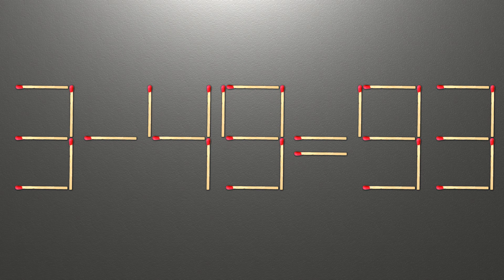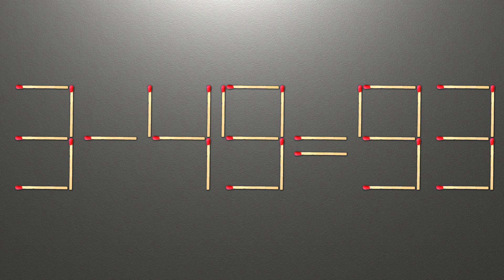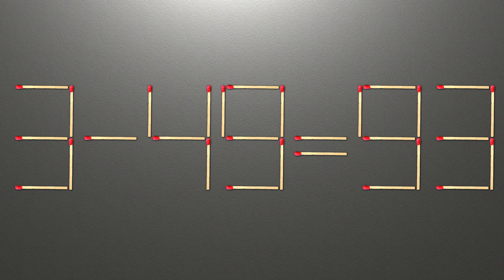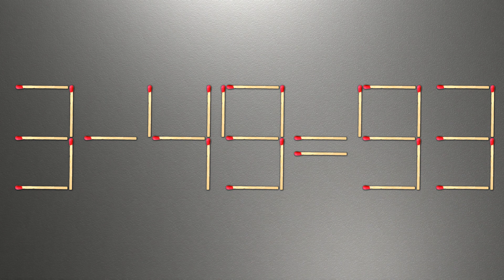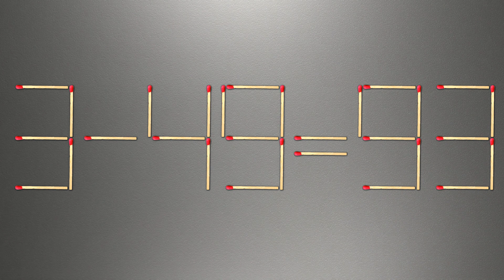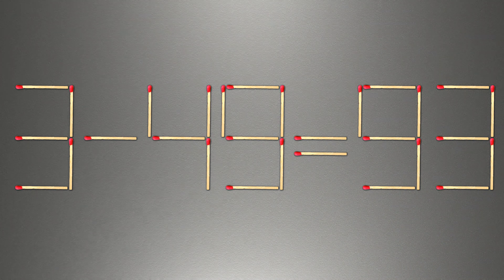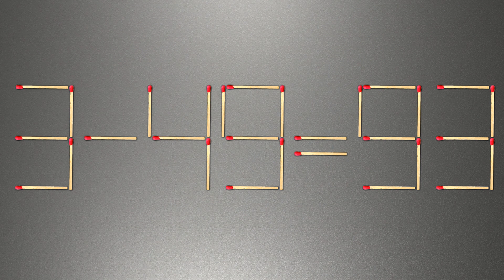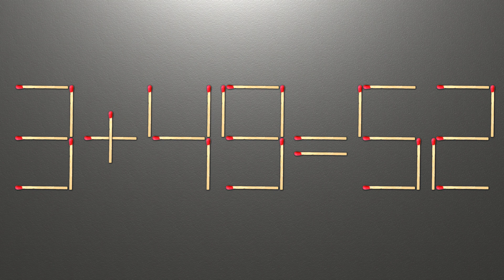Match puzzle - move 2 matches to make equation 3-49=93 correct | Best matchstick puzzle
00:00 Matchstick puzzle equation
00:50 Answer to matchstick puzzle